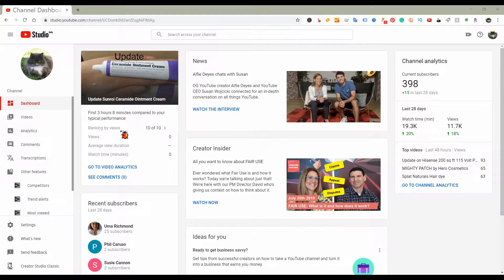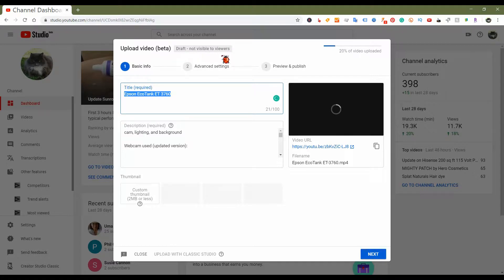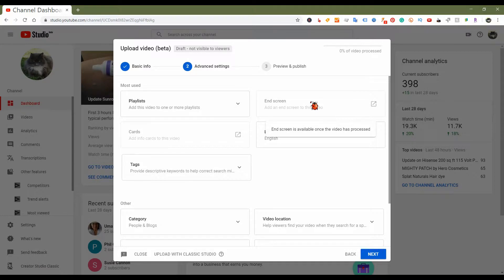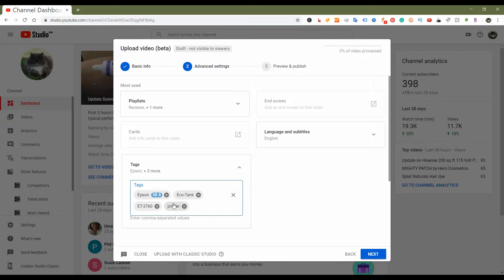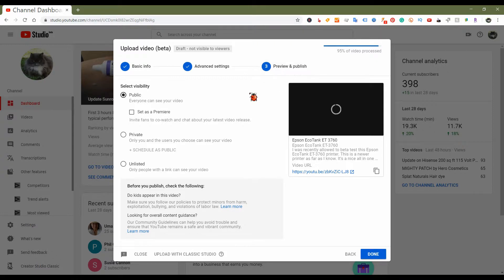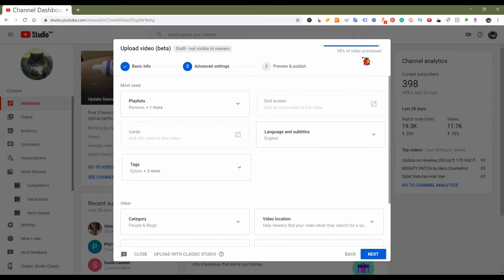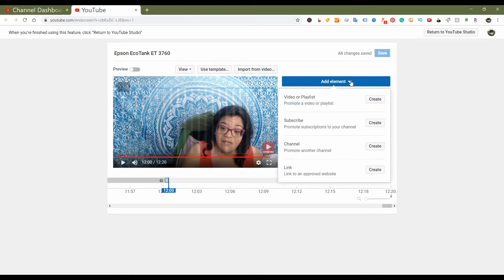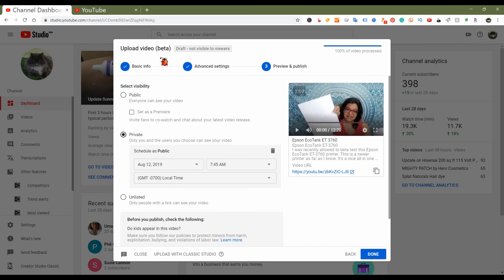YouTube Studio Upload Beta Vlog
I thought I'd share with you how to use the new YouTube studio Upload Beta looks like. I walk you through the upload process using the new uploader. it's easy to use and has a nice tab interface. I like that the end screen can be added once the video is processed. Share your thoughts on the new uploader in the comments below.

Webcam used (updated version):

Ring light used:

Background (Similar product design):